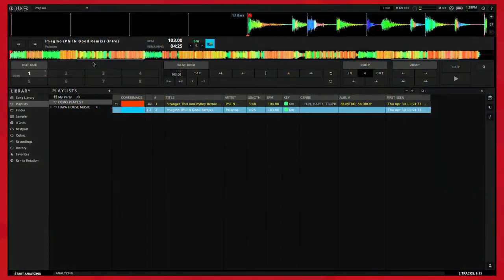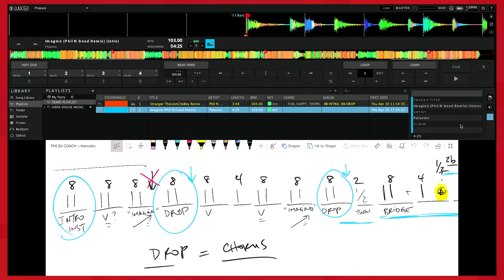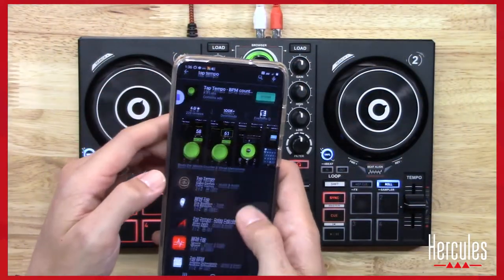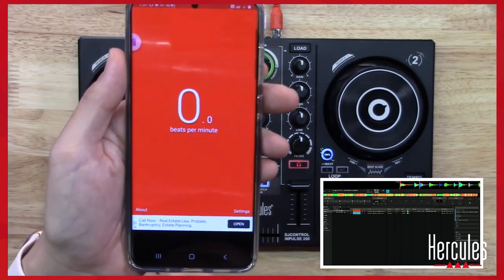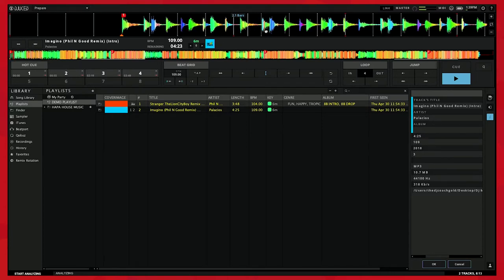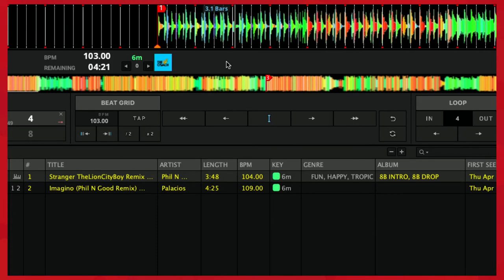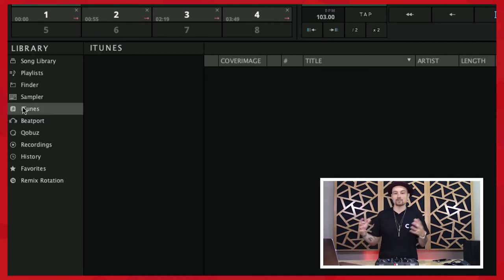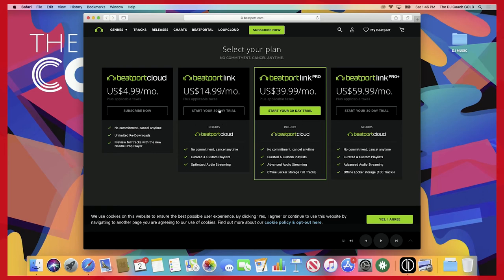Hot cues, grid & music sources (day 3, 3/3) - DJ Academy – DJControl Inpulse 200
In this last part of Day 3, we're gonna place our Hot Cues to know where are our drops...